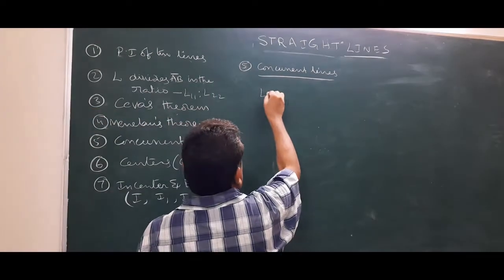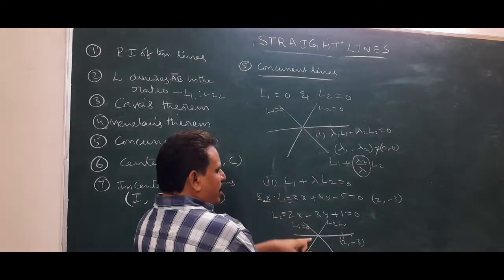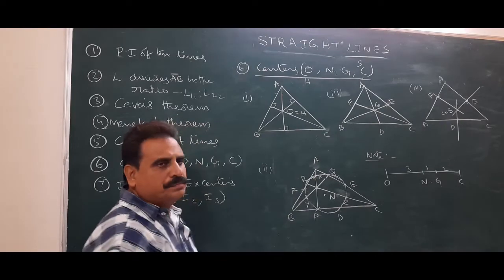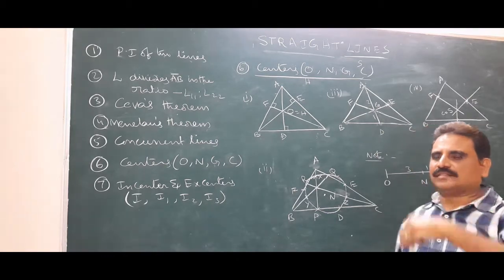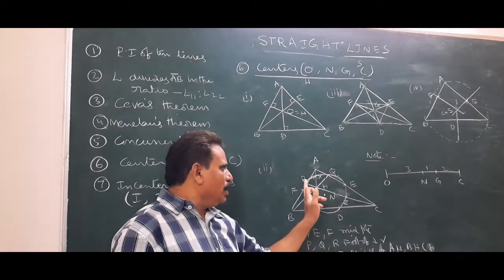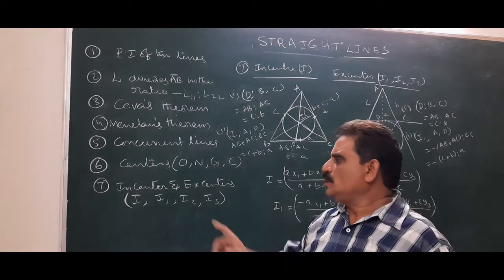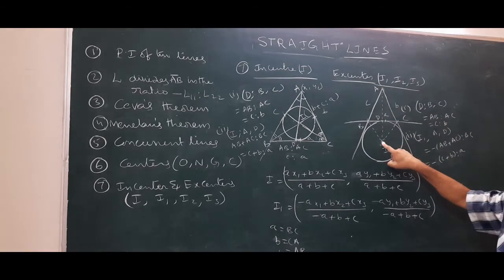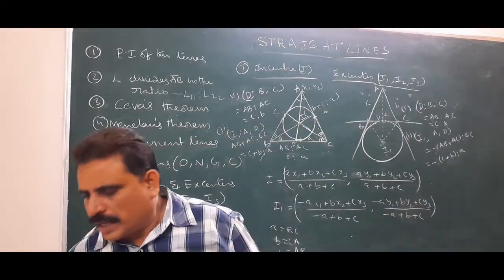How to Learn Straight Lines | Part 4B | Advanced Concepts of Straight Lines | By R. Srinivasa Raju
This Video is a Straight Lines Concepts Part 4 continuation tutorial, advanced concepts of straight lines are discussed in this video. i will upload more videos in this playlist.

Topics Discussed:
5. Concurrent lines
6. Centers (O,N,G,C)
7. Incenters and Excenters

LearnAcademicMathsAtEase channel is created to help students learn academic maths at covid-times. I will continue to upload classes after this pandemic ends to help students in general. Please use this opportunity well.